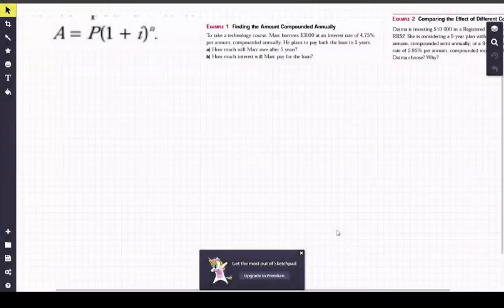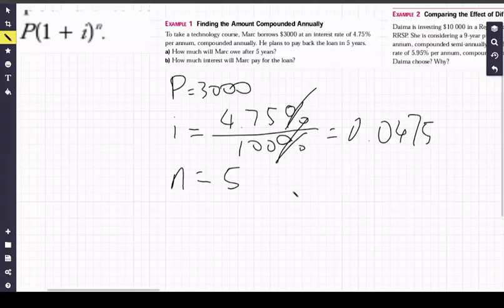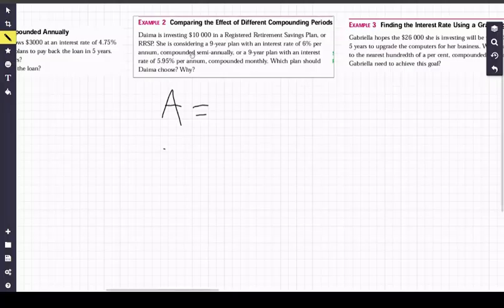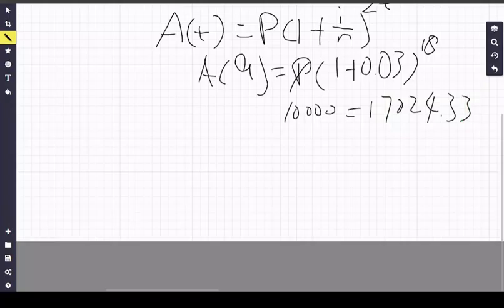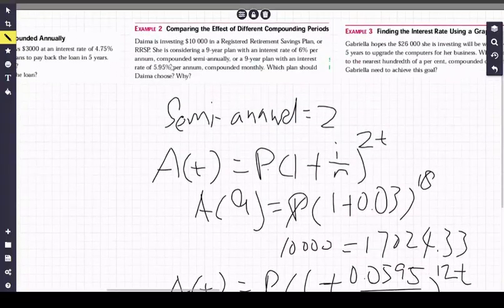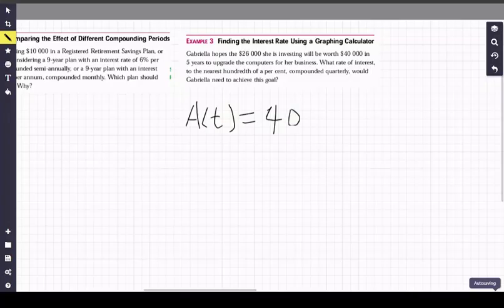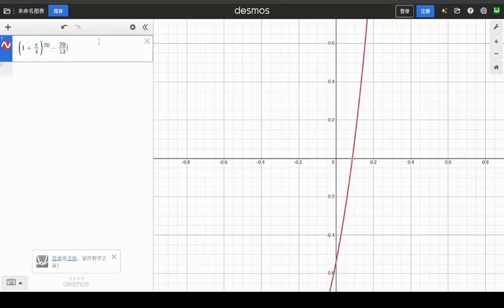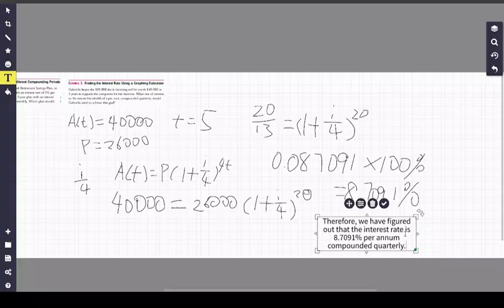MCR3U - Unit 7 Class 2 Introduction to Compound Interest (Grade 11 Mathematics - Financial Literacy)